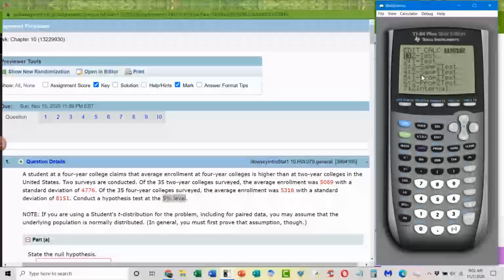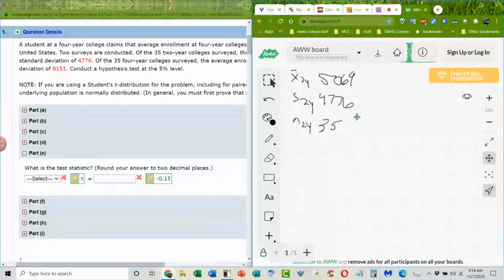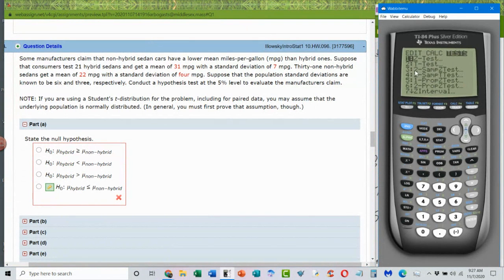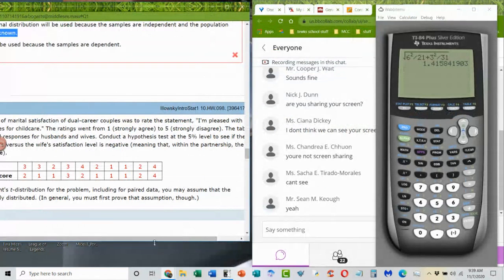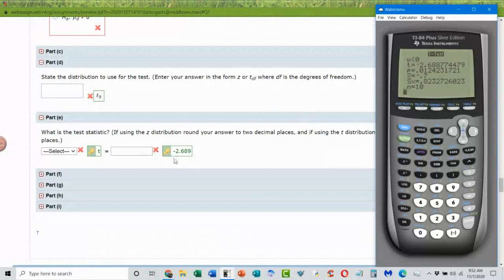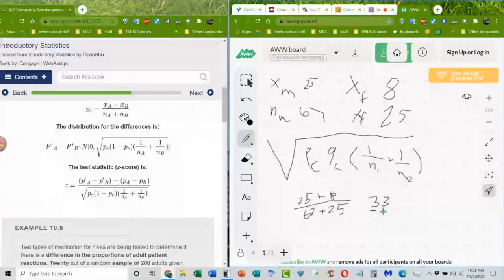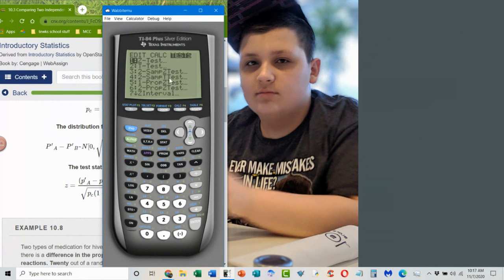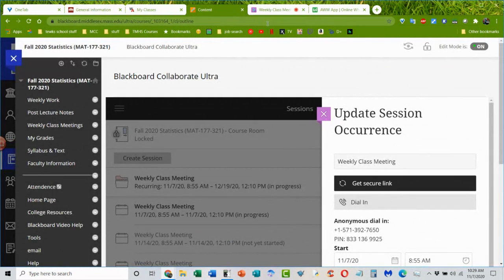Chapter 10 weekly Blackboard Collaborate